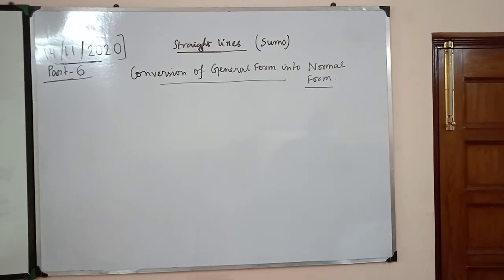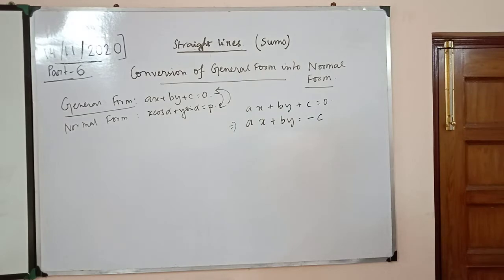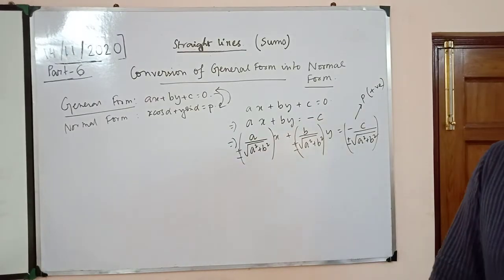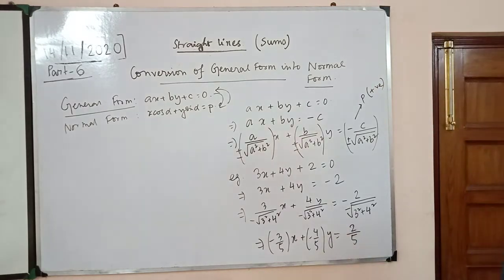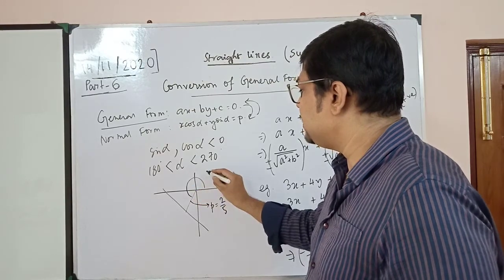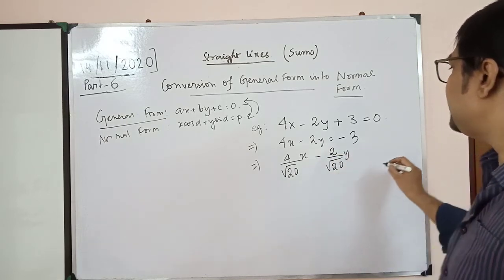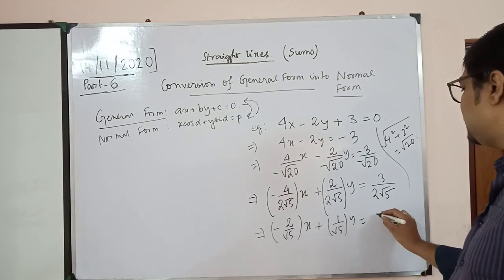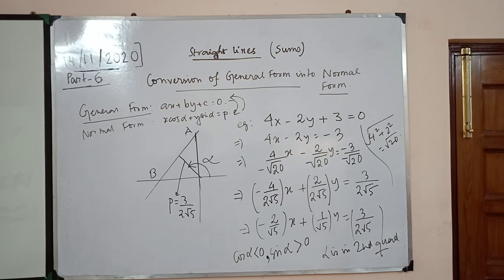Straight Lines | Part 6 (Class XI Mathematics) by Saikat Chatterjee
Normal form Conversion